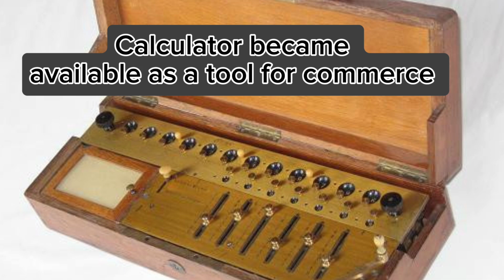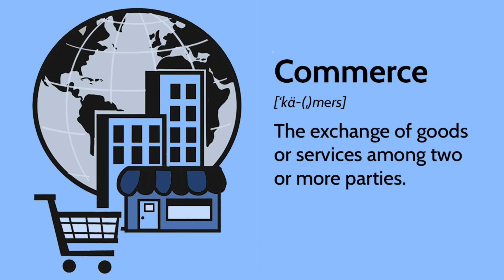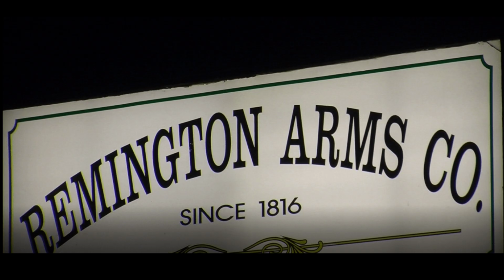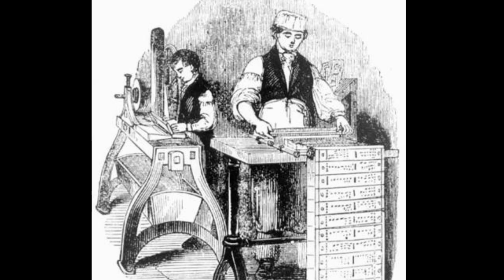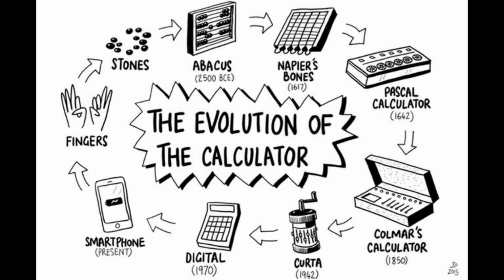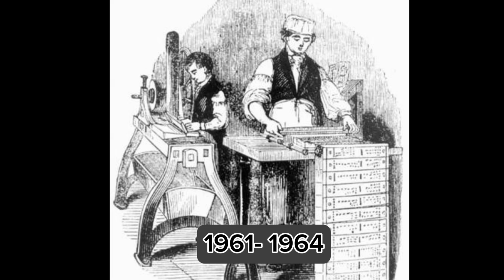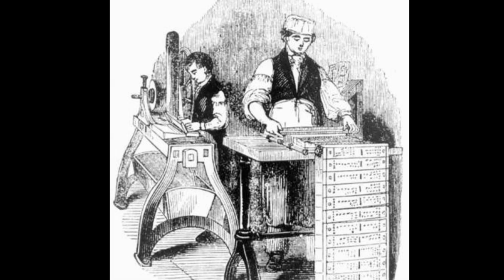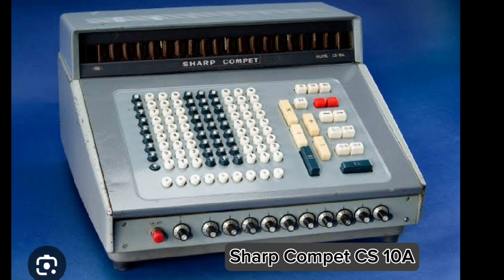27 November 2023